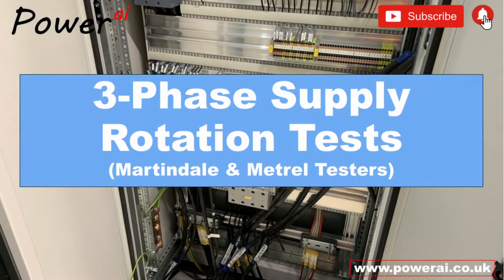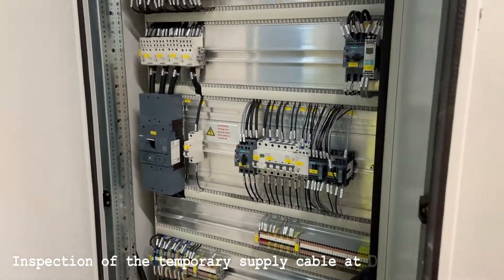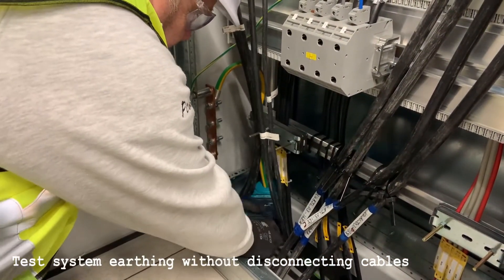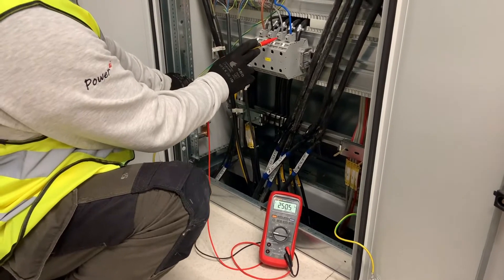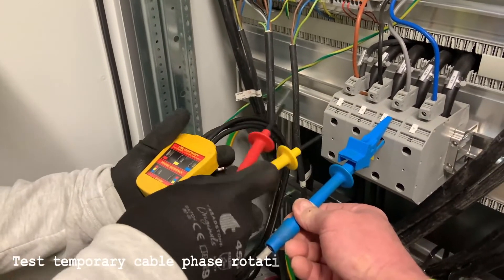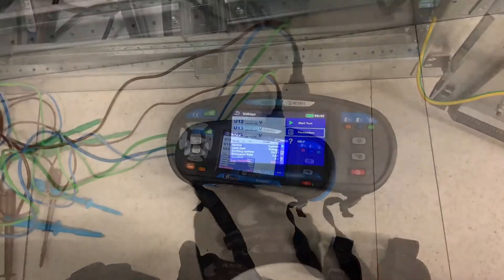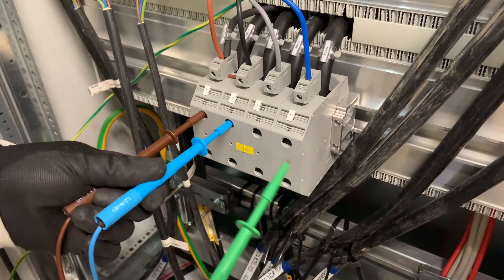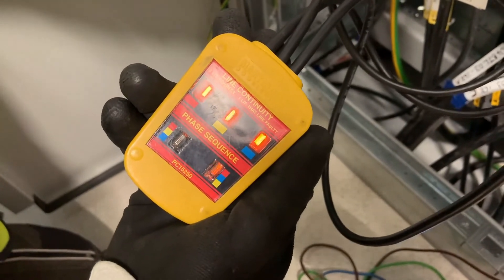3-Phase Supply Rotation Tests (Phase Sequence) Using Metrel & Martindale Testers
This is a record of 3-phase electrical supply phase sequence tests using 2 different industry approved testers. We compare the new Metrel multi-function tester against the older faithful Martindale tester. What does the Metrel MI 3152 Eurotest XC offer and how do you do the test?